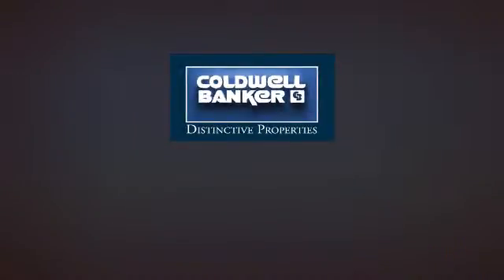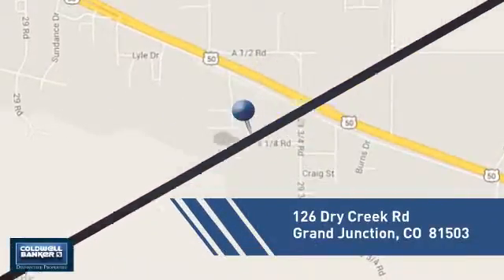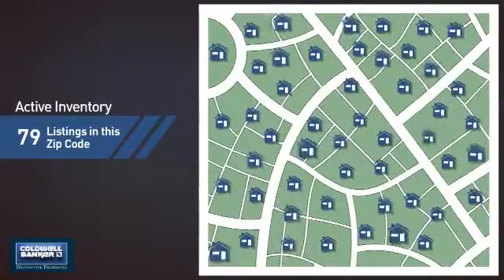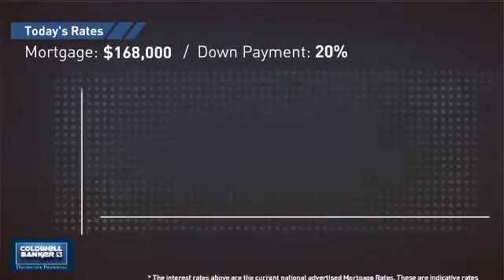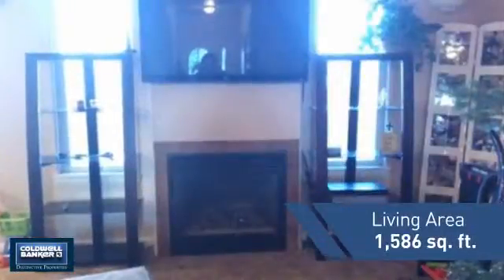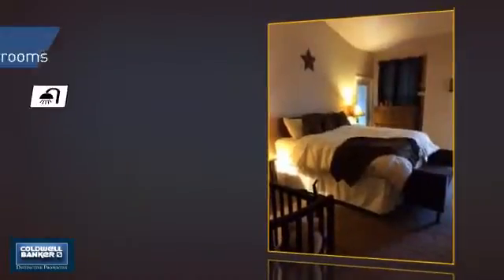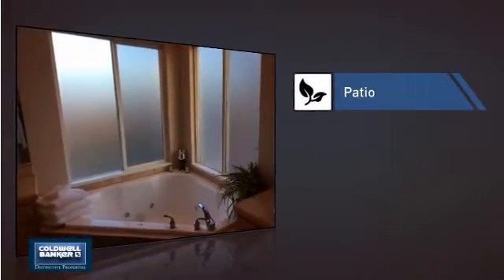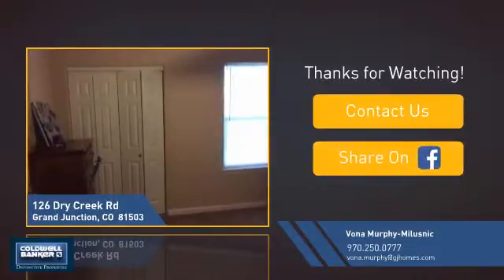126 Dry Creek Rd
Nice rancher on corner lot! 3 bedroom, 2 bath, 2 car attached garage. Master has two closets and a 5-piece bath with jacuzzi tub. Open kitchen with breakfast bar and eating area, perfect for entertaining. Covered patio with a limestone firepit. RV parking. Fully landscaped and beautiful views. See it today! Buyer(s) to verify; all information subject to change/error.